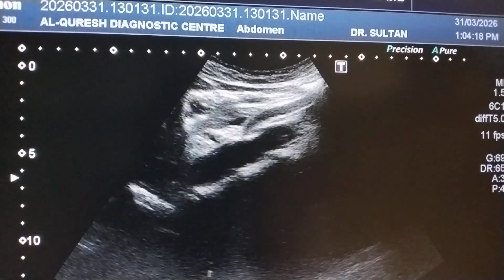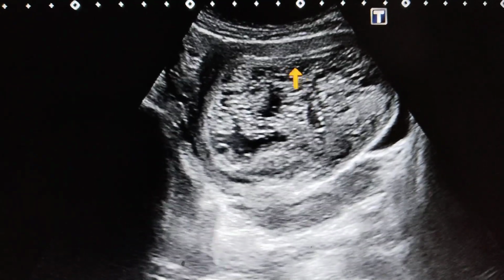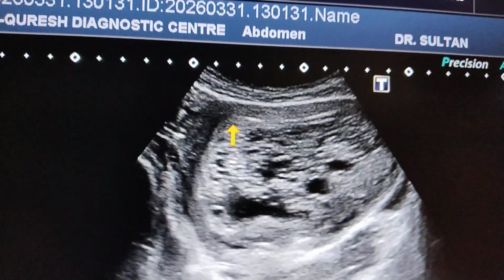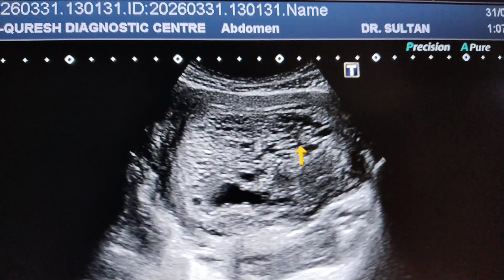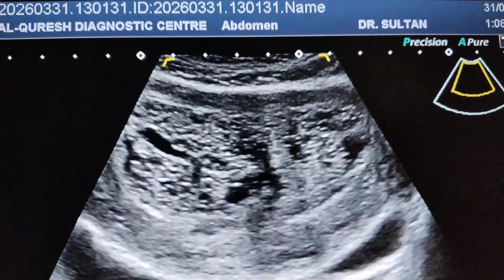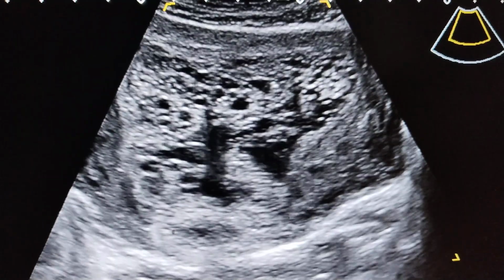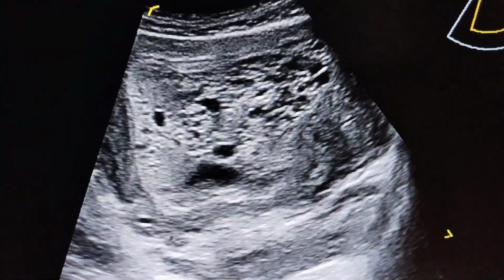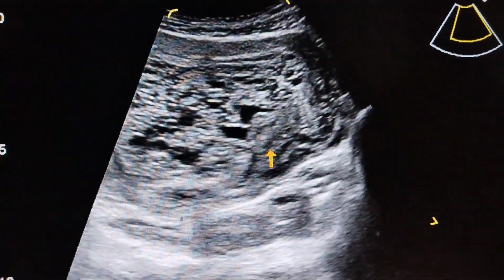ULTRASOUND CASE STUDY OF COMPLETE MOLAR PREGNANCY